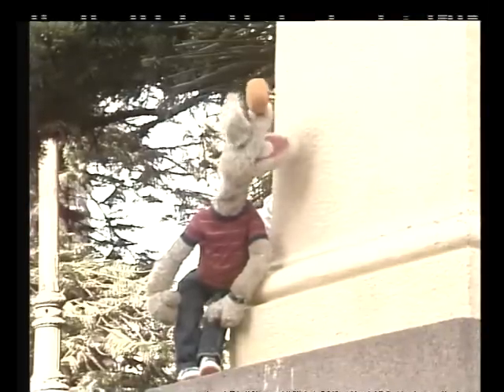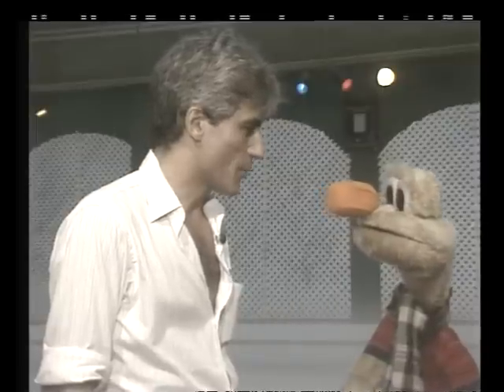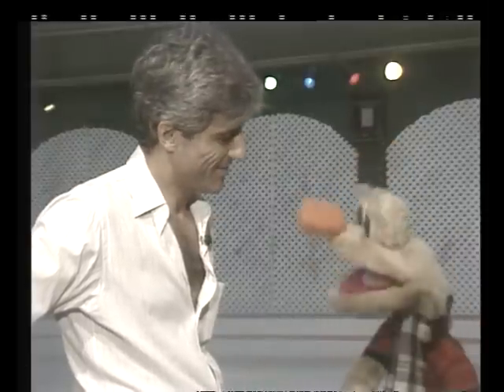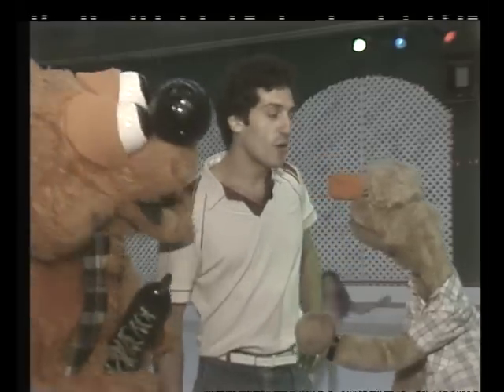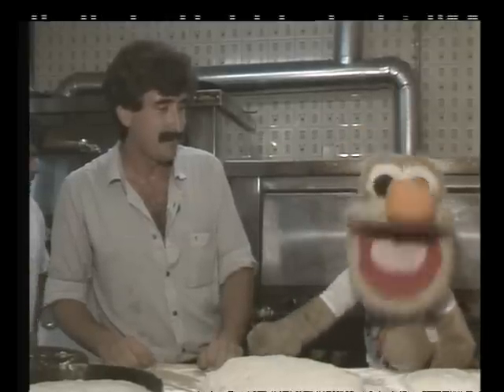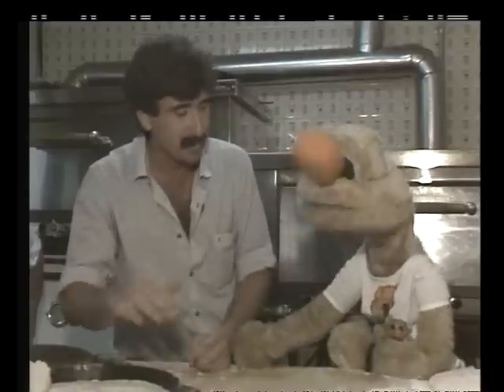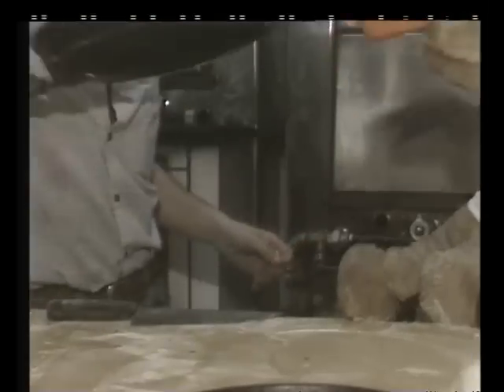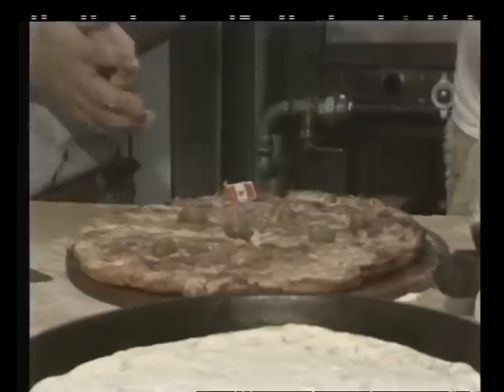Carozo y Narizota - año 1987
Programa Infantil Didáctico - Vistas en exteriores - Barrio de Belgrano, réplica de la Estatua de la Libertad - Pistas de Hielo, nueva moda en Buenos Aires - Descripción de la actividad. Instructores - Barrio de Devoto, vistas en una panaderia - Como se realiza el pan.- 1987